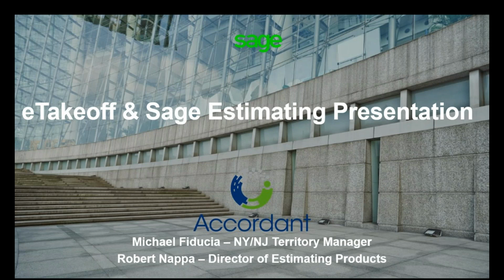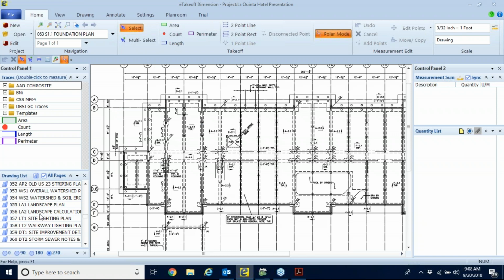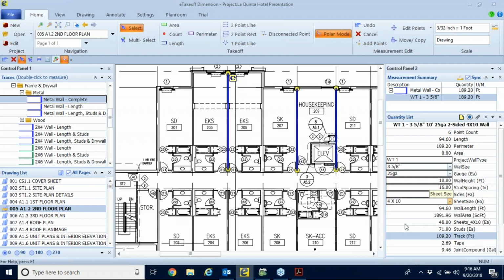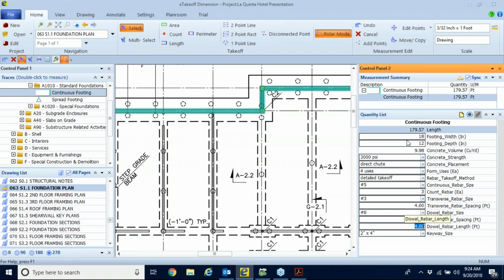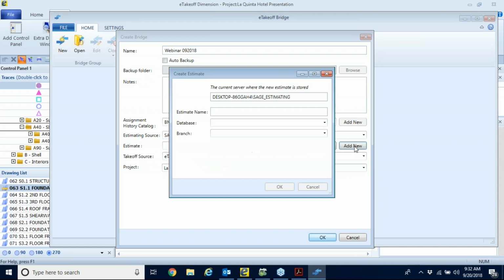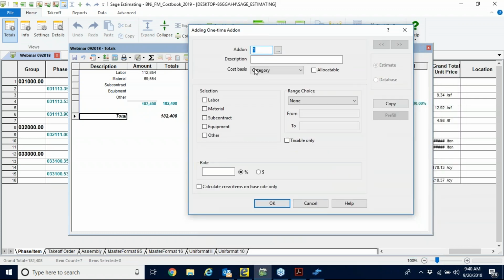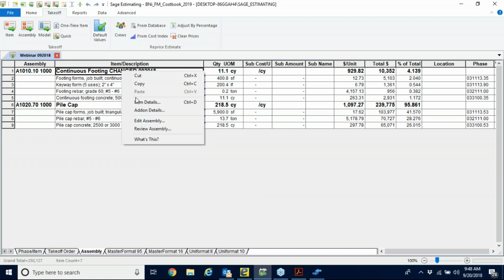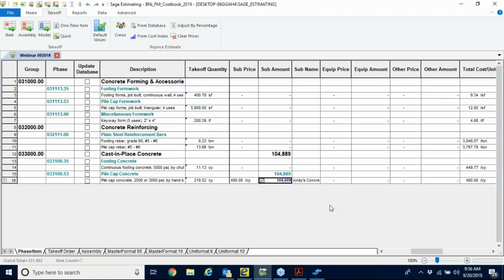2D Takeoff to Estimate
What you'll learn:
• Increase estimating productivity 50% using "Best In Class" approach
• Leverage Smart Assemblies
• Bid more accurately to win higher profit jobs
• Estimate & Track drawing revisions